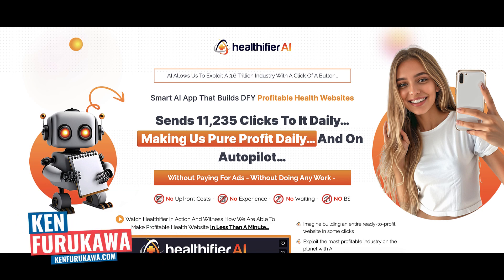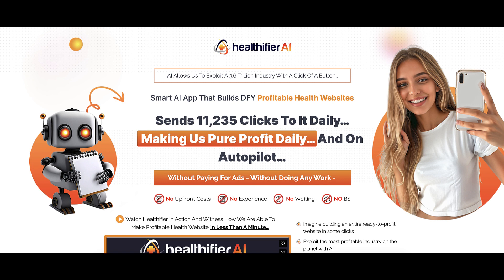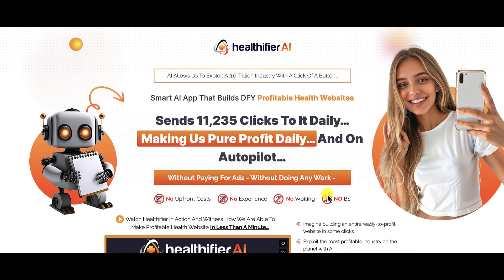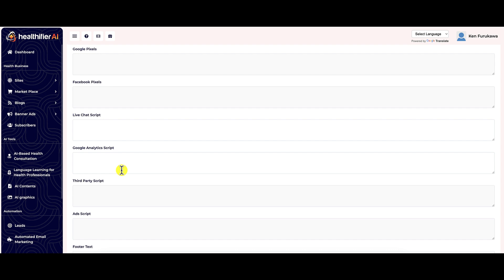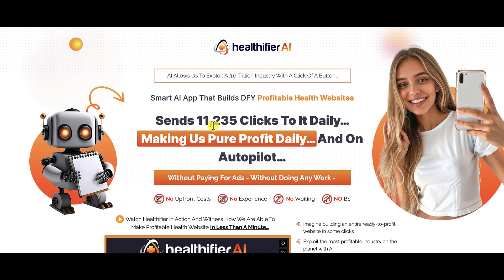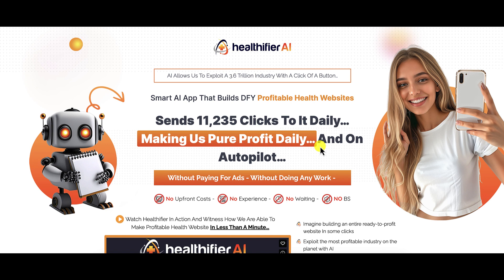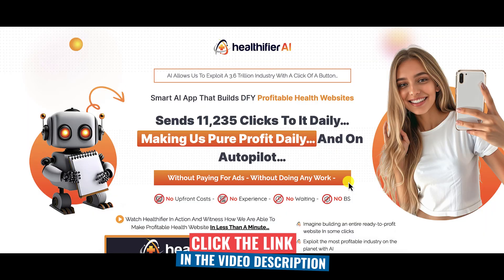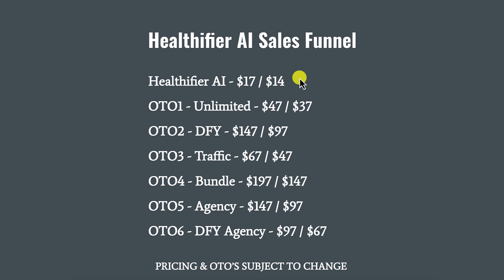🔴 Healthifier AI Review | HONEST OPINION | Anjani Kumar Healthifier AI WarriorPlus Review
In this Healthifier AI review, I’ll give you my honest take on this Anjani Kumar product that most other reviewers won’t. Get FREE access to the Foundation Success Blueprint ✅

00:00 - HEALTHIFIER AI REVIEW
02:11 - WHAT IS HEALTHIFIER AI?
03:33 - HEALTHIFIER AI AREA & WALKTHROUGH
23:22 - HEALTHIFIER AI OTOS / UPSELLS
23:45 - MY FINAL OPINION OF HEALTHIFIER AI